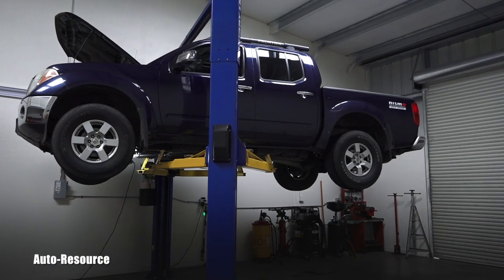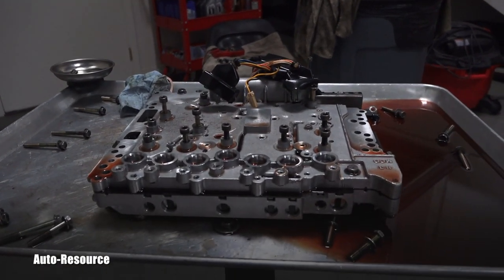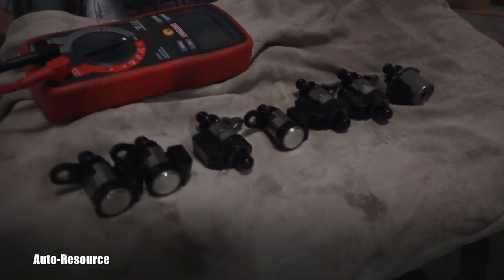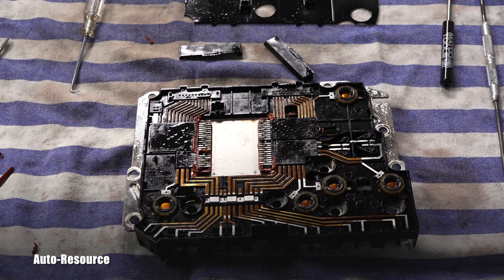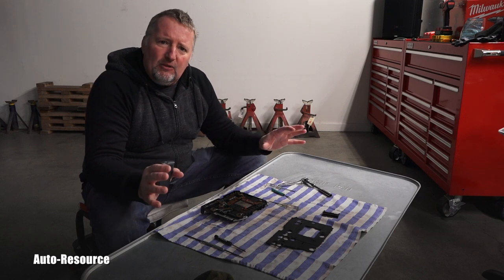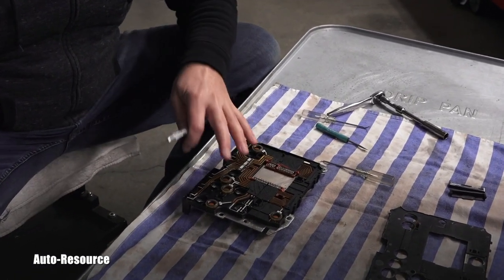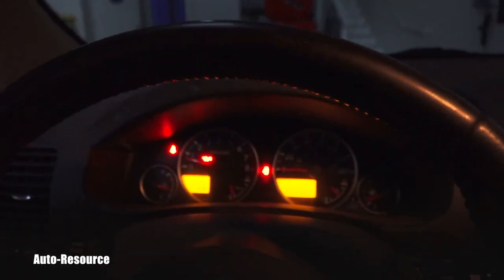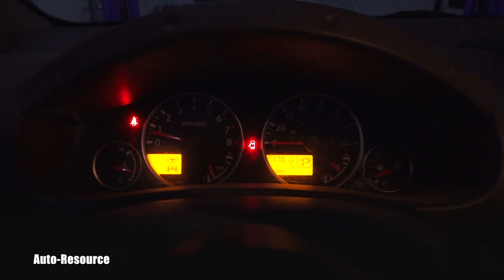Nissan RE5R05A Automatic Transmission Repair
Famous RE5R05A for so many problems and repairs